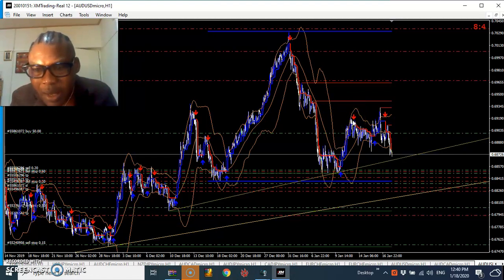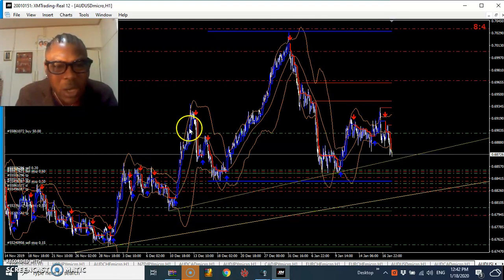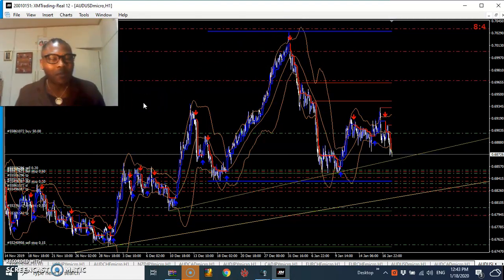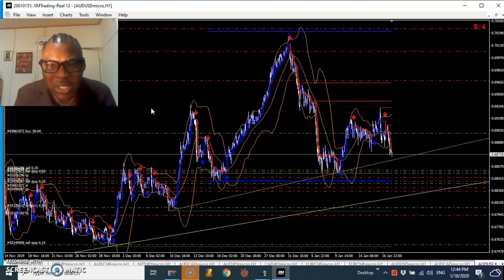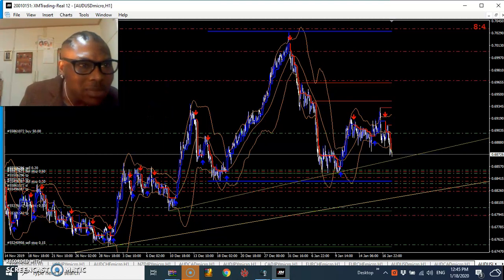EASY TREND PLUS SUPORT RESISTANCE